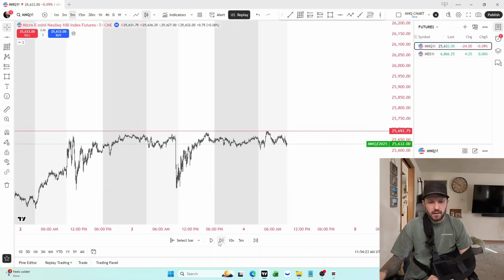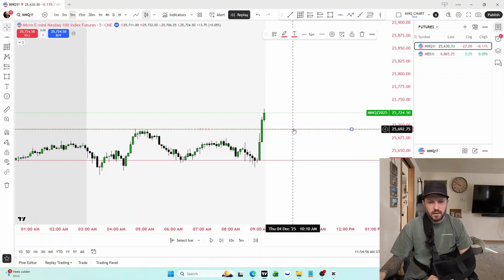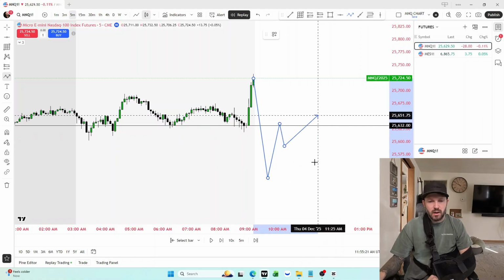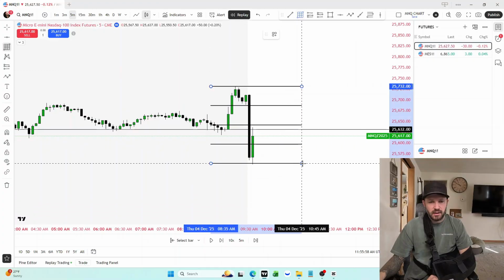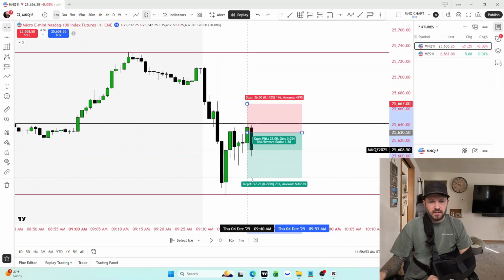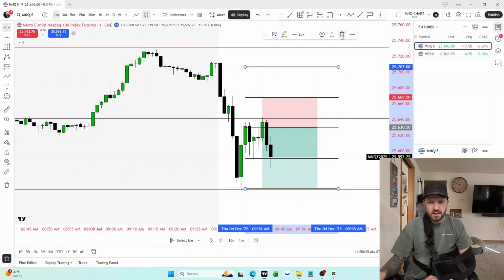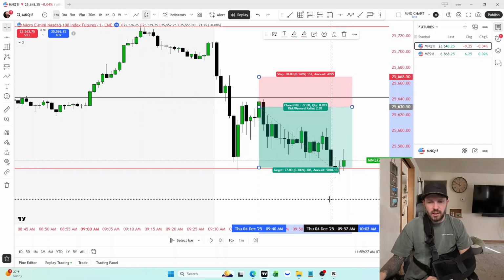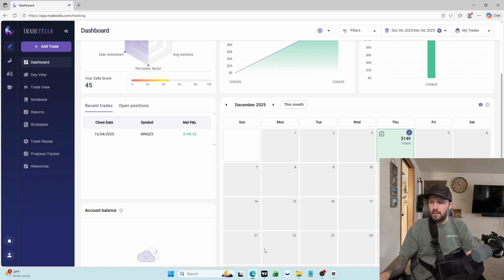trading discipline=PROFITS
In this video, I break down the entire process:

🔍 Market Bias & Setup

Higher timeframe (1-hour) still in an uptrend, but ranging → accumulation phase

Waiting for a liquidity sweep to set up a clean reversal

Identifying the sweep of the previous highs

What I needed to see: break of structure, close below, and return to equilibrium (50% of the range)

📉 Entry Criteria

Immediate market structure shift to bearish at open

Pullback to equilibrium on the 5 minute

Scaling down to 1 minute for precision

Entry taken exactly at the 50% equilibrium line

🎯 Risk Management

Risk ~ $80

Reward ~ $160

Moved stop to 50% once price reached 50% to target

Waiting for a new lower low to confirm bearish structure

💰 The Result

Price rotates down cleanly

Target hit

One trade. One win. +$150.

🧠 New Rule: One Trade Per Day

I’m keeping myself disciplined with a strict one-trade-a-day rule. Anything more than that and I risk falling into mistakes, revenge trading, and psychological traps. Slow, consistent data collection is the goal.

Hope you enjoy the breakdown and learn something from today’s price action.

Welcome to Zee Trades
I break down real price action, day trading strategies, and futures-focused education without the fluff.
My goal is simple: trade smarter, stay disciplined, and show the process every step of the way.

Don’t miss future videos, live trading sessions, and strategy breakdowns.

🧠 What You Can Expect Here

Real-time trade planning & psychology

Strategy development and backtesting

Futures market insights (MNQ / MES)

Journaling, discipline & routine

No hype — just the truth

Nothing in these videos is financial advice.
Trading involves risk never trade money you can’t afford to lose.